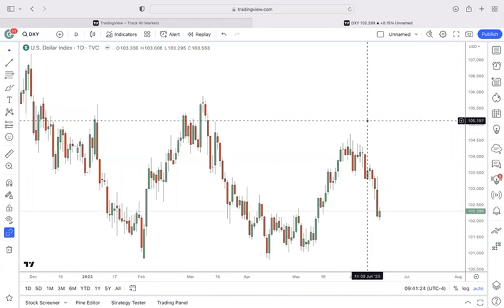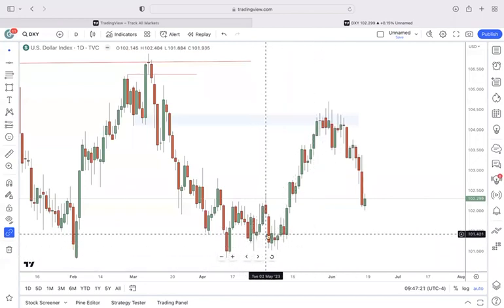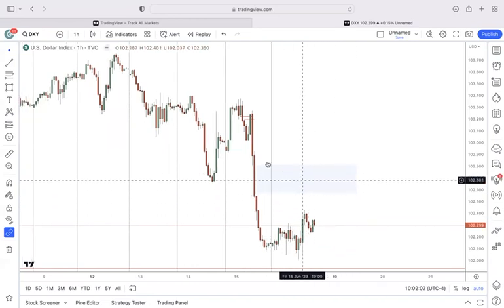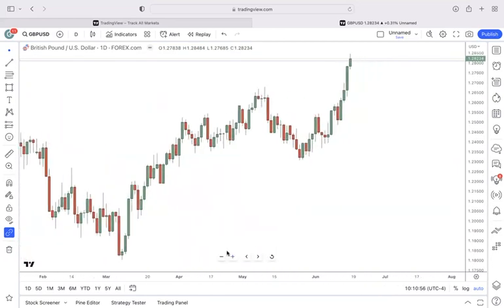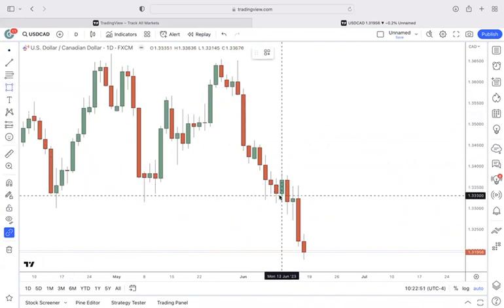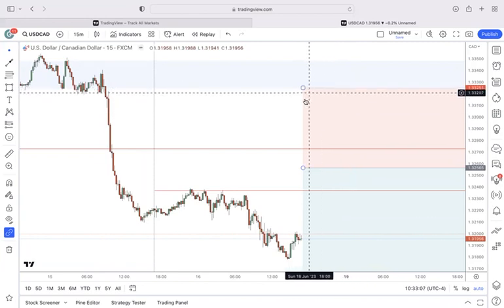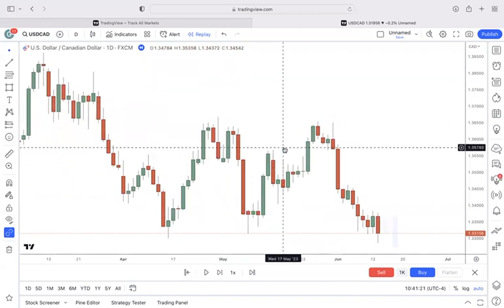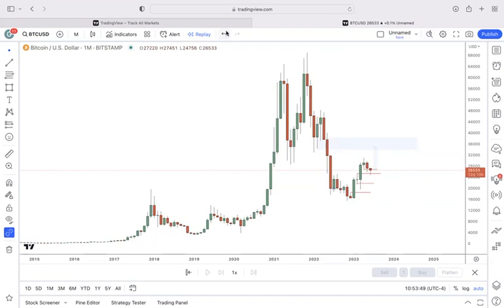The PD Array Matrix